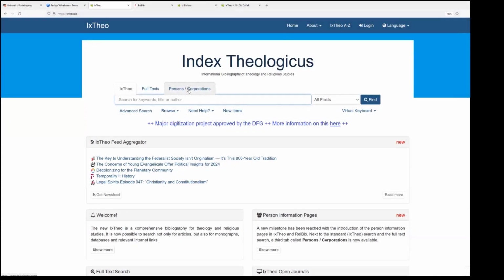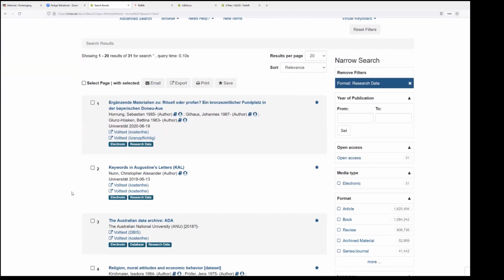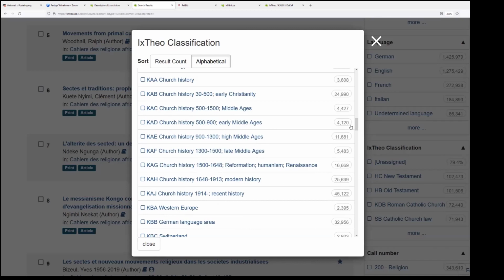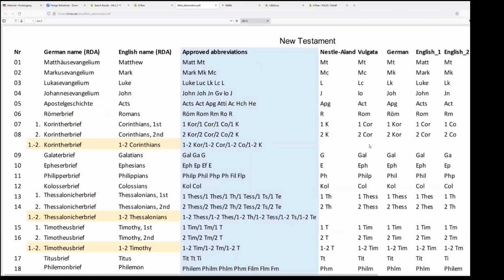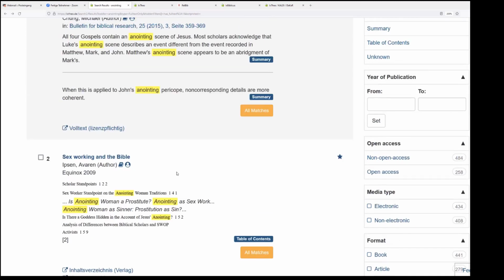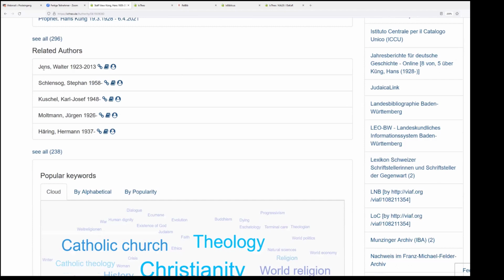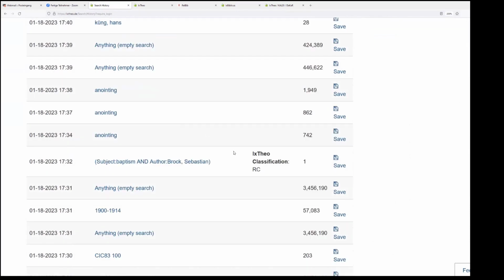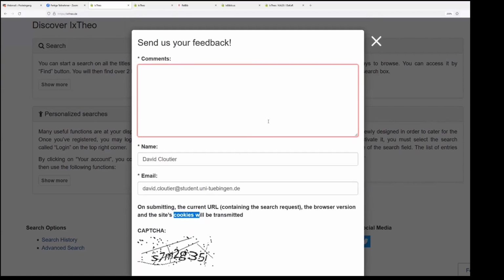Index Theologicus (IxTheo) Webinar vom 18.01.2023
In this webinar, we demonstrate what our Index Theologicus (IxTheo) has to offer and how to use the various features on our website: keyword searches, full-text searches, person information pages, our indexing system and more.